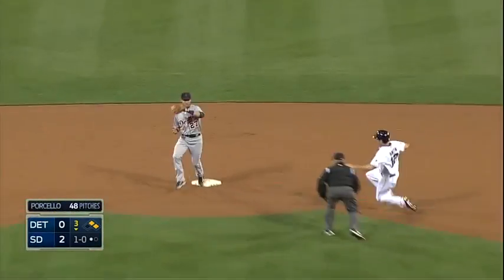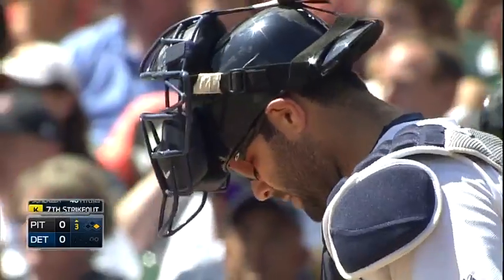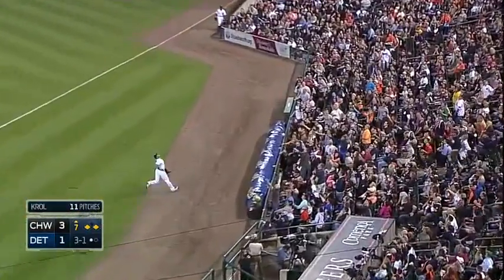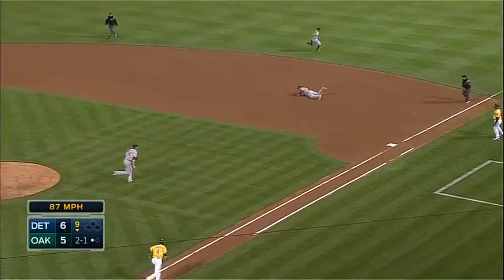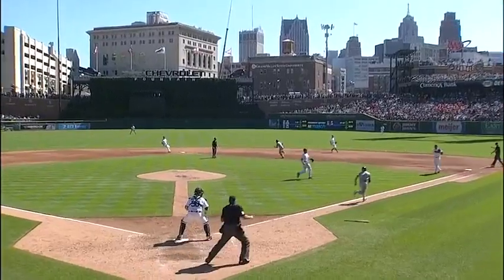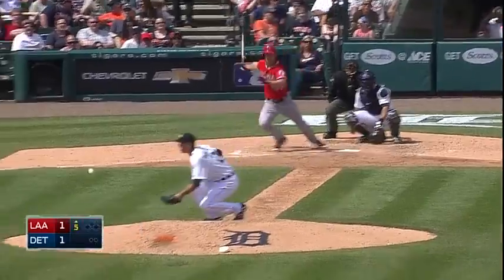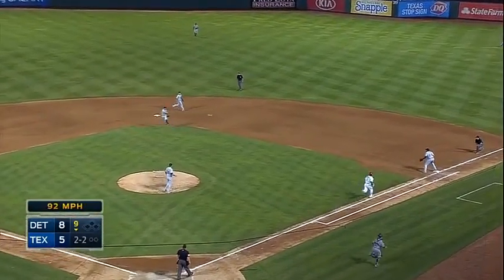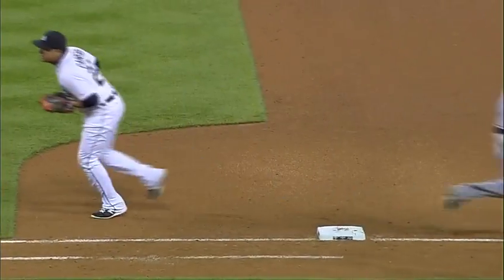Tigers have three Gold Glove finalists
Alex Avila, Miguel Cabrera and Ian Kinsler are finalists for the 2014 Gold Glove Awards